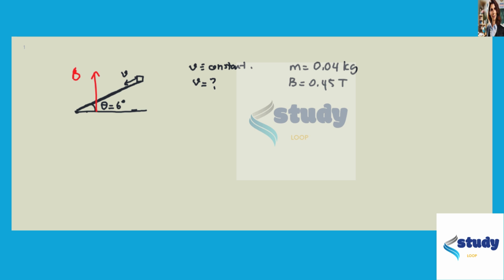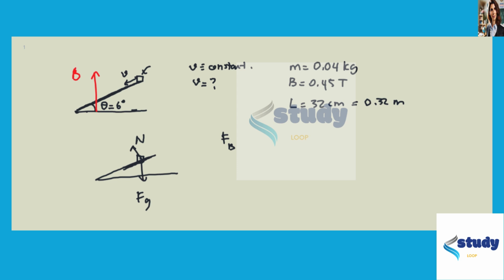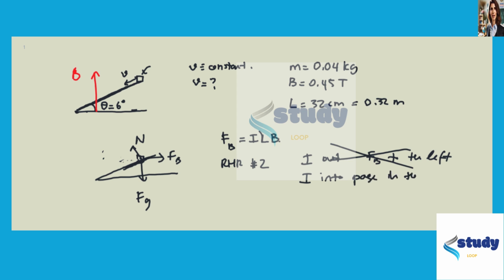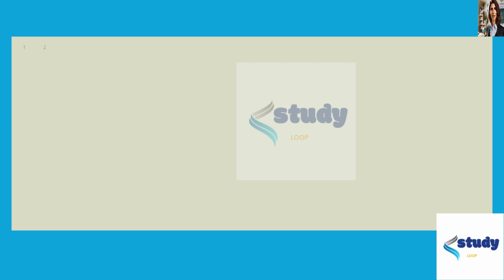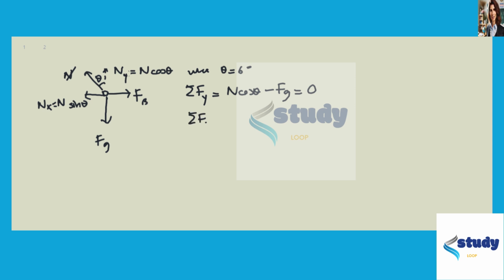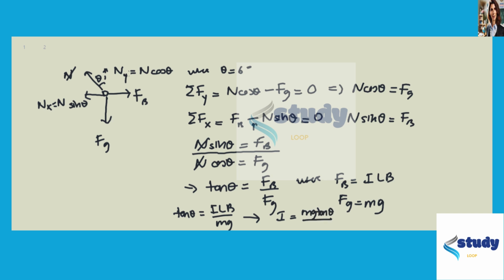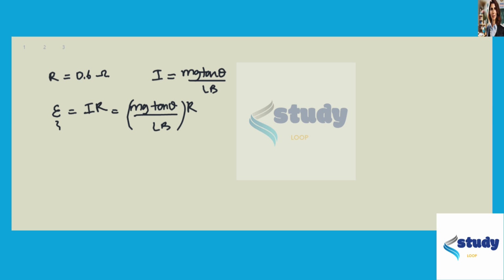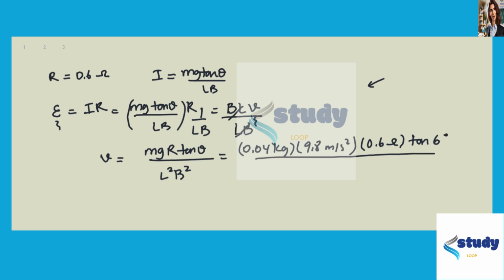[Physics] Two resistanceless rails rest 32 cm apart on a 6.0 ramp. They are joined at the bottom by